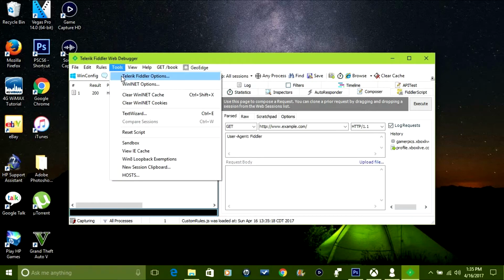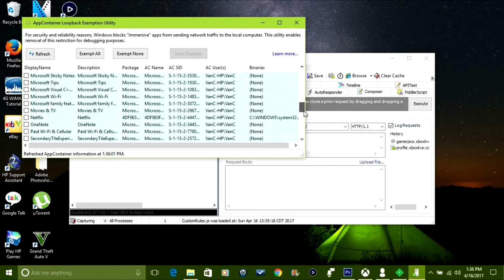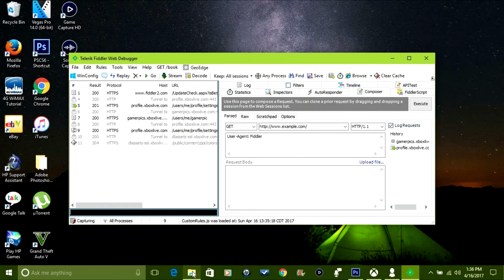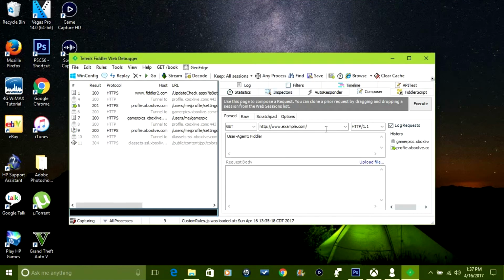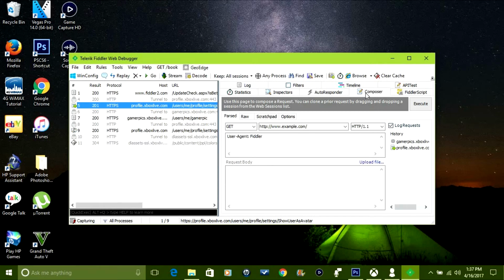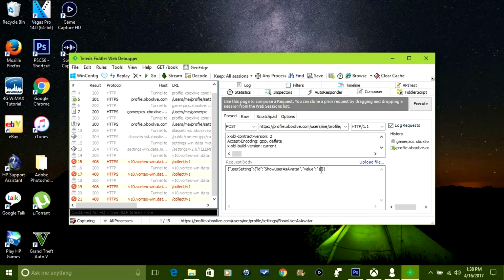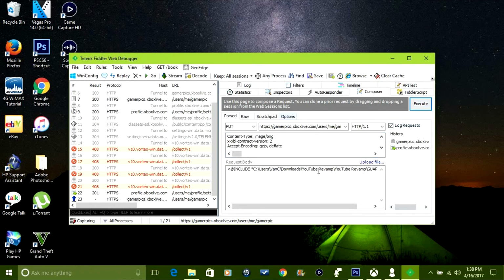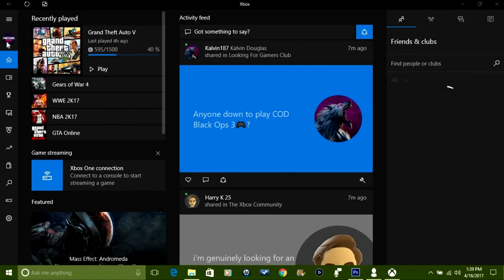How To Get Custom XBOX ONE Gamerpics! (2017 Method)